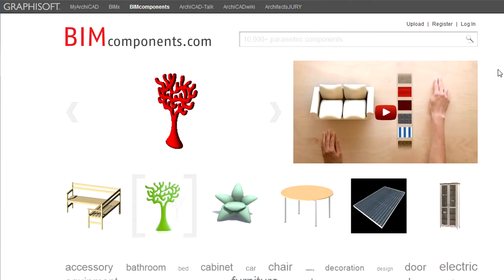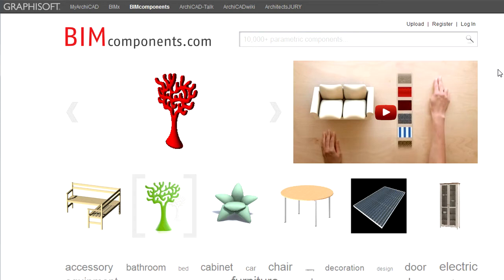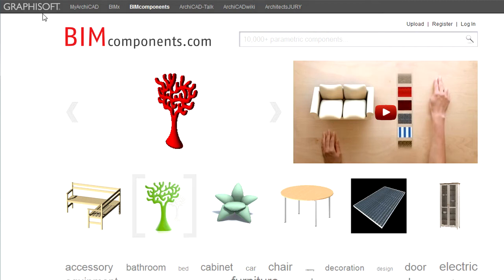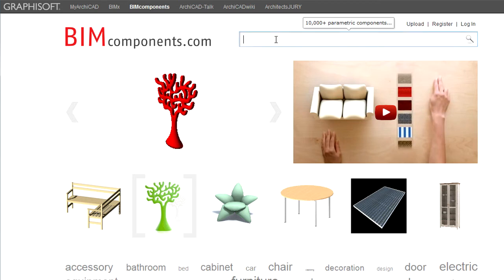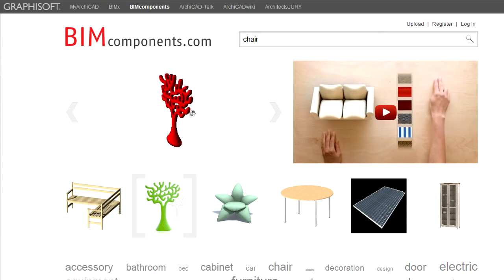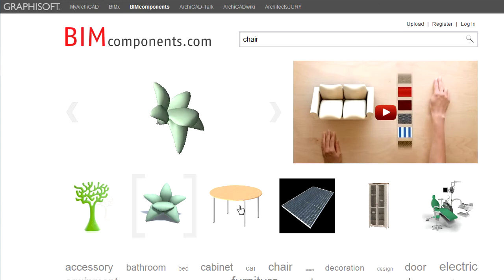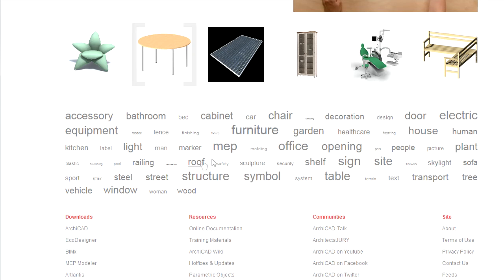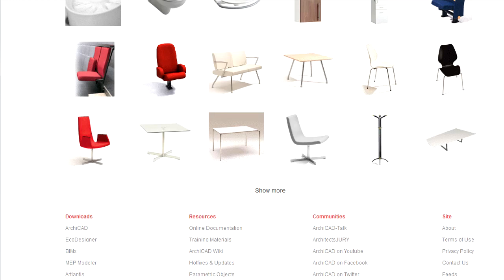ArchiCAD BIM Components Portal: Introduction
BIM Components Portal: Introduction

The BIMcomponents portal enables designers around the Globe to access thousands of generic and manufacturer-specific, objects and libraries.
It also acts as a community portal: architects and designers can share their objects, and members can also discuss and rate the uploaded content.
Free membership is available for everyone. Professional GDL developers might consider BIM Components.com - as a central market place for their libraries.